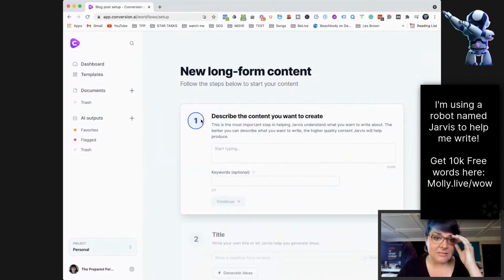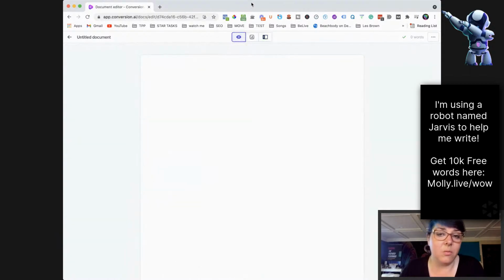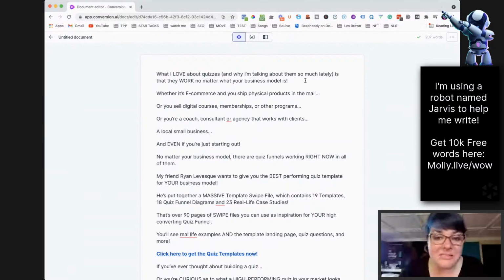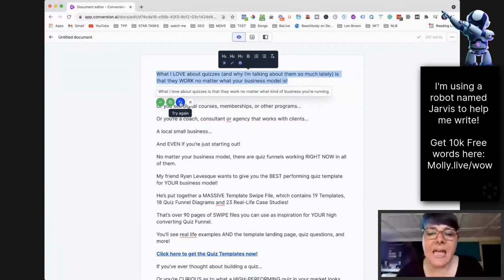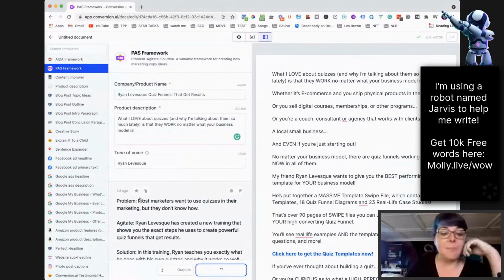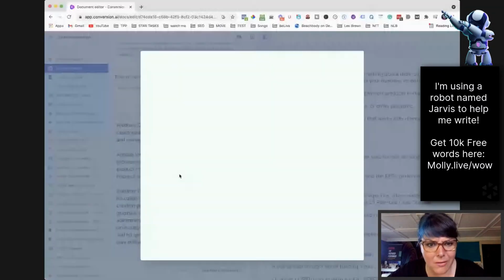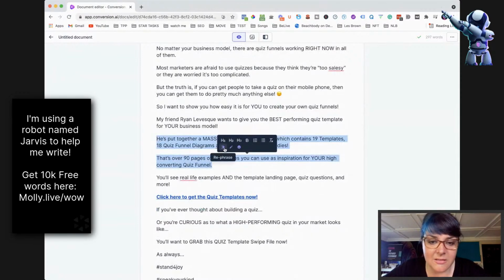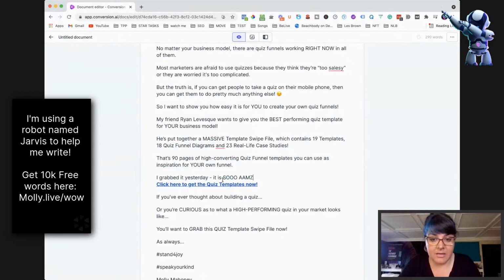Quickly Write Email Copy With ConversionAI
OMG watch how quickly I can write email copy with ConversionAI!

This robot has changed my life! 💜